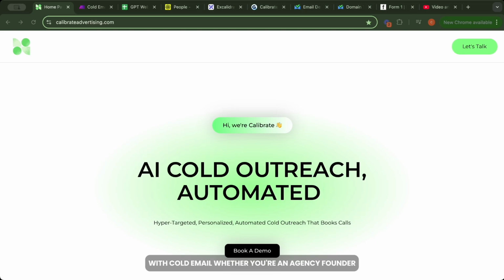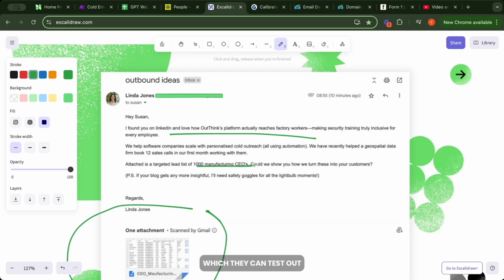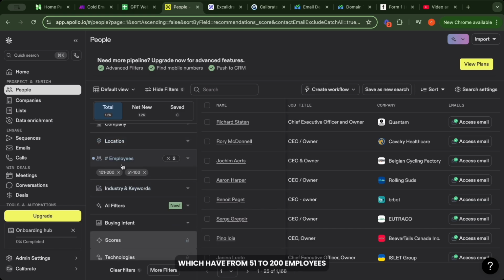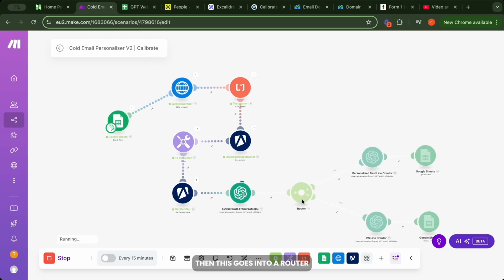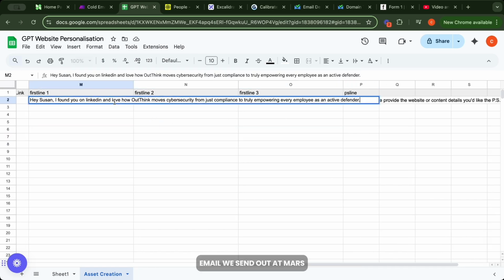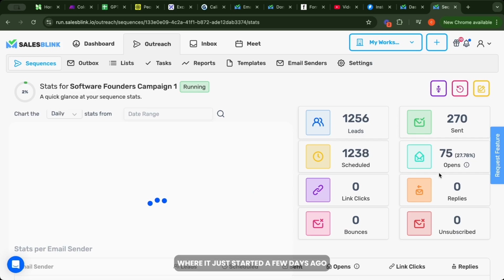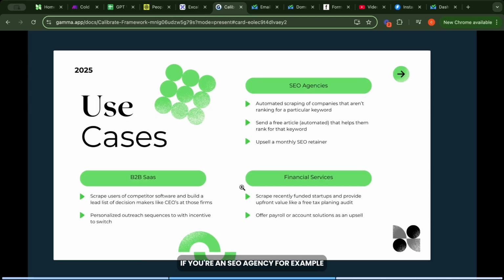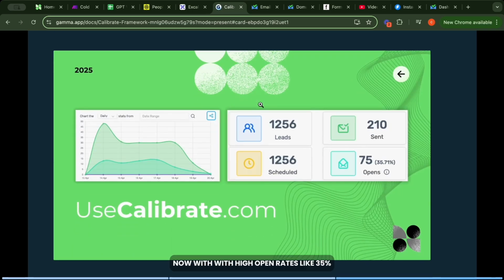How to ACTUALLY Get Clients from Cold Email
Learn how to scrape leads of local business using google maps, chrome extensions and make.com all automated.

*RESOURCES ▼*

*TIMESTAMPS ▼*

0:00 Intro
0:30 Why our Outreach is Different
1:13 Reviewing the Automation on Make.com
2:51 Email Personalization with AI
4:30 Use Cases of this System